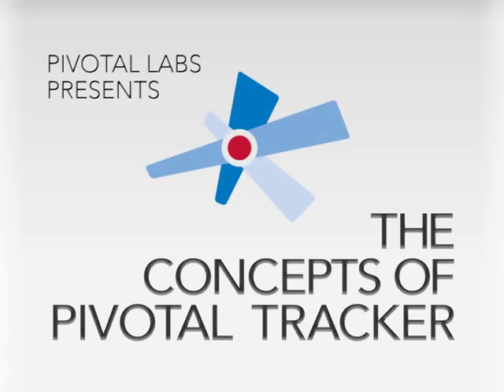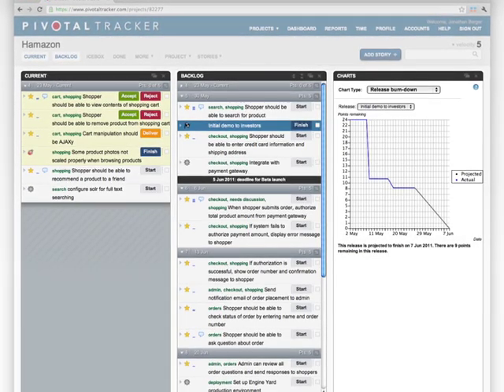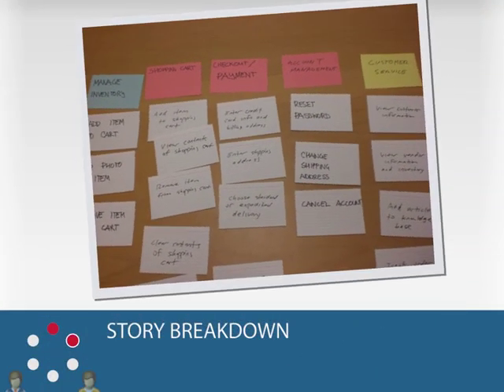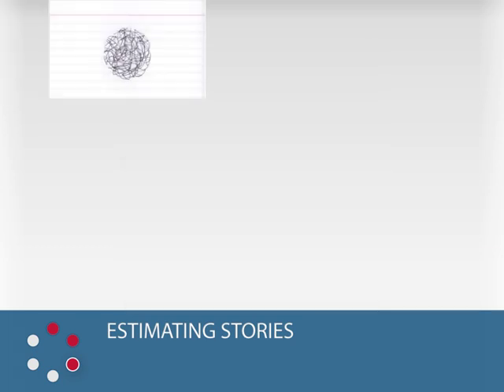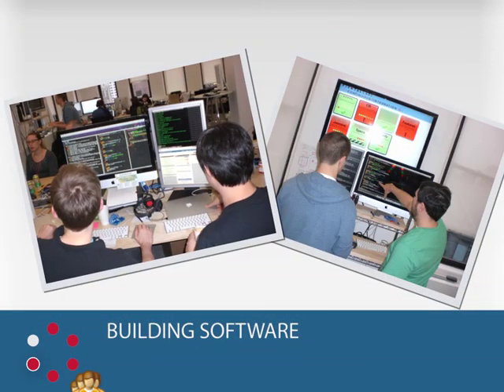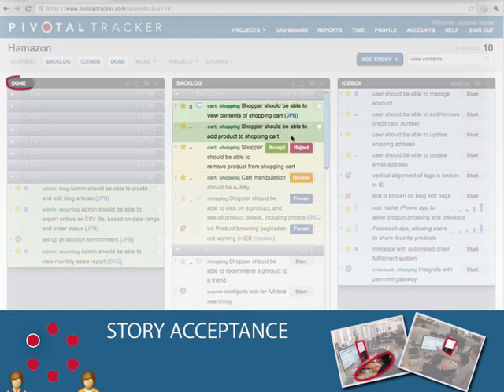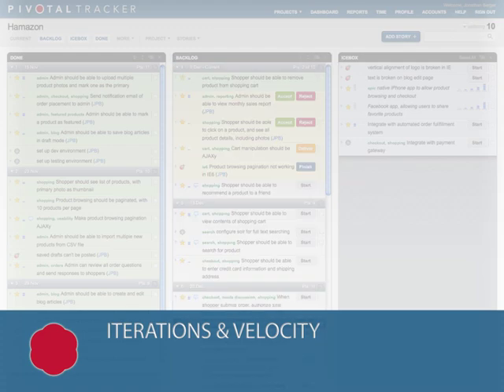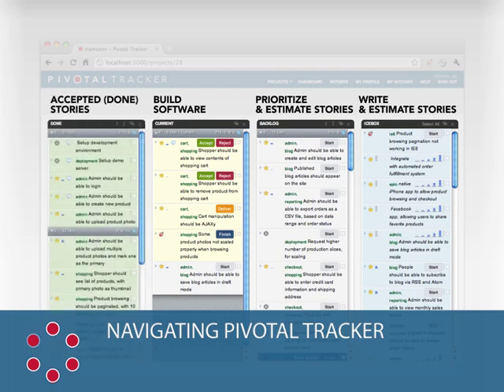Introduction to the Concepts of Pivotal Tracker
Pivotal Tracker is the award winning agile project management tool that enables real time collaboration around a shared, prioritized backlog.